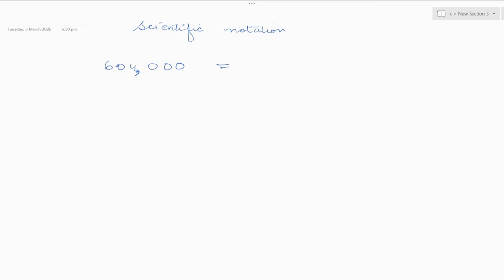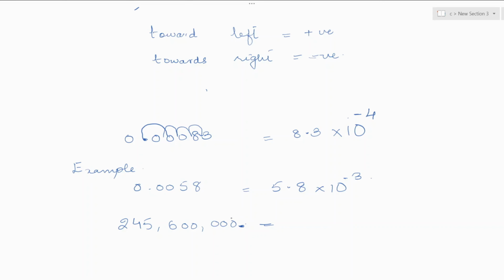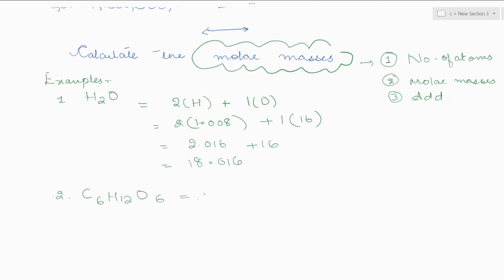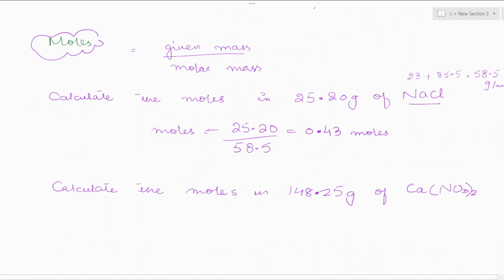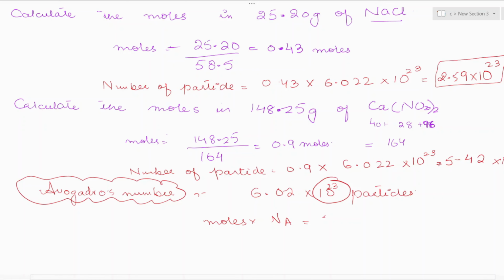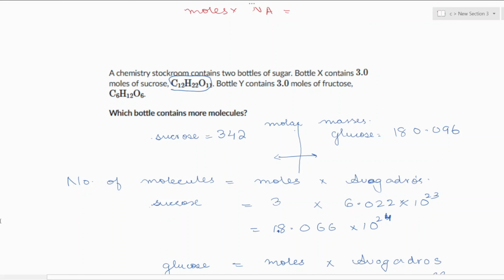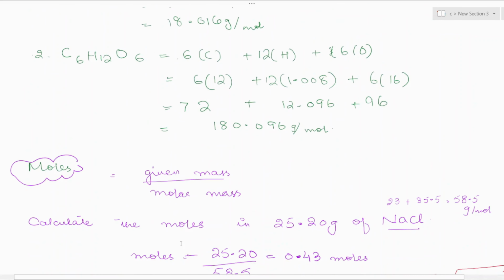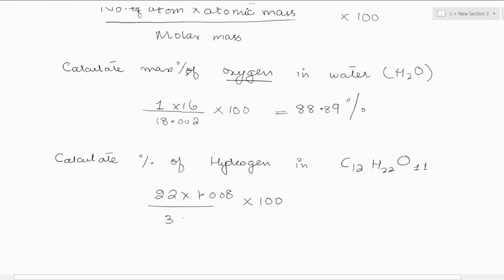Scientific notation - Cambridge IGCSE 0620 Chemistry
Scientific notation, molar mass, moles, Avogadro’s number, percentage composition, and particle calculations for IGCSE Chemistry 0620. Learn step-by-step problem solving methods used in real exam questions.

Scientific Notation
Scientific notation helps express very small or very large numbers easily.
Example conversion:
0.00083=8.3×10−40.00083 = 8.3 \times 10^{-4}0.00083=8.3×10−4
Steps
1. Identify first non-zero digit → 8
2. Move decimal → 8.3
3. Count places moved → 4 places right
4. Exponent becomes negative → 10⁻⁴
2️⃣ Molar Mass of C₆H₁₂O₆ (Glucose)
Number of atoms:
• Hydrogen (H) = 12
• Oxygen (O) = 6
Calculation:
(6×12)+(12×1.008)+(6×16)=180.096 g/mol(6\times12)+(12\times1.008)+(6\times16)=180.096\ g/mol(6×12)+(12×1.008)+(6×16)=180.096 g/mol
Molar mass of C₆H₁₂O₆ = 180.096 g/mol
3️⃣ Formula for Calculating Moles
n=mMn = \frac{m}{M}n=Mm
Where:
• n = moles
• m = mass (g)
• M = molar mass (g/mol)
4️⃣ Moles in 148.25 g of Ca(NO₃)₂
Step 1: Calculate molar mass
40+(2×14)+(6×16)=164 g/mol40 + (2\times14) + (6\times16) = 164\ g/mol40+(2×14)+(6×16)=164 g/mol
Step 2: Calculate moles
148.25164≈0.904 mol\frac{148.25}{164} \approx 0.904\ mol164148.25≈0.904 mol
Answer: 0.904 mol
5️⃣ Avogadro’s Number & Number of Particles
NA=6.022×1023N_A = 6.022 \times 10^{23}NA=6.022×1023
Particles calculation:
0.9×6.022×1023=5.42×10230.9 \times 6.022\times10^{23} = 5.42\times10^{23}0.9×6.022×1023=5.42×1023
Number of particles ≈ 5.42 × 10²³
6️⃣ Which Bottle Contains More Molecules?
Bottle X:
3.0 moles sucrose (C₁₂H₂₂O₁₁)
Bottle Y:
3.0 moles fructose (C₆H₁₂O₆)
3.0×6.022×1023=1.8066×10243.0 \times 6.022\times10^{23} = 1.8066\times10^{24}3.0×6.022×1023=1.8066×1024
Both bottles contain the same number of molecules because number of moles is equal.
7️⃣ Number of Carbon Atoms
Sucrose contains 12 carbon atoms per molecule:
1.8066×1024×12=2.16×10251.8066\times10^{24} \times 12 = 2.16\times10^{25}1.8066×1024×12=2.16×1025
Fructose contains 6 carbon atoms per molecule:
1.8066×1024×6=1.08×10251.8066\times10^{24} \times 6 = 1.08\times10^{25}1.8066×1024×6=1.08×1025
8️⃣ Percentage of Hydrogen in C₁₂H₂₂O₁₁
22×1.008342×100≈6.48%\frac{22\times1.008}{342} \times100 \approx 6.48\%34222×1.008×100≈6.48%
Percentage of hydrogen = 6.48%
• Scientific notation simplifies numbers
• Molar mass = sum of atomic masses
• Moles link mass to particles
• Avogadro’s number converts moles to molecules
• Same moles = same number of molecules
• Percentage composition shows element ratio in compound
After this lesson students will be able to:
• Convert numbers into scientific notation
• Calculate molar mass of compounds
• Use mole formula correctly
• Apply Avogadro’s number in calculations
• Compare number of molecules in substances
• Calculate number of atoms in compounds
• Calculate percentage composition
• Solve IGCSE exam calculation questions confidently
• Grade 9–10 chemistry learners
• Exam calculation practice
• Entry test preparation
• Chemistry problem solving skills
• scientific notation chemistry examples
• mole calculation formula explained
• avogadro number questions answers
• molar mass calculation examples
• percentage composition chemistry problems
• igcse chemistry moles questions
• number of particles calculation chemistry
• empirical formula calculations igcse
• sucrose molar mass calculation
• chemistry calculations step by step
IGCSE chemistry 0620 moles calculations, scientific notation examples chemistry, avogadro constant calculations, molar mass formula explained, percentage composition chemistry formula, number of particles calculation examples, igcse chemistry calculation questions, mole formula triangle chemistry, chemistry exam calculation practice, molar mass examples with solutions
if this video helped you understand chemistry calculations, please:
✅ Comment if you want more calculation practice videos